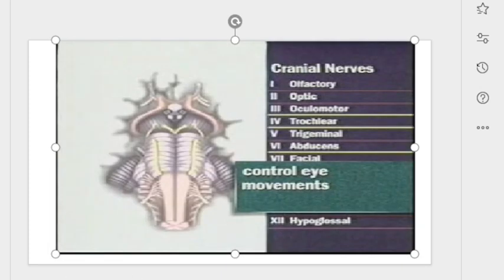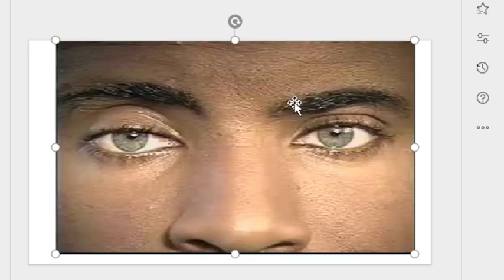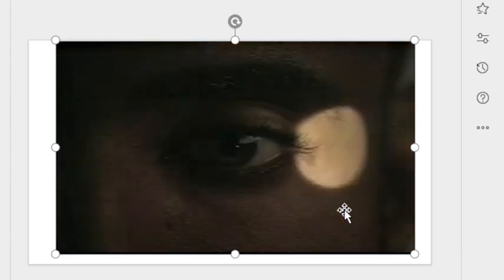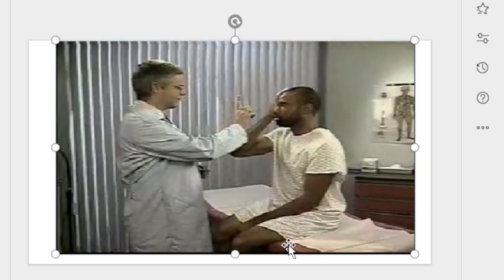Evaluate eye movement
understand the purpose of cranial nerve for eye movement